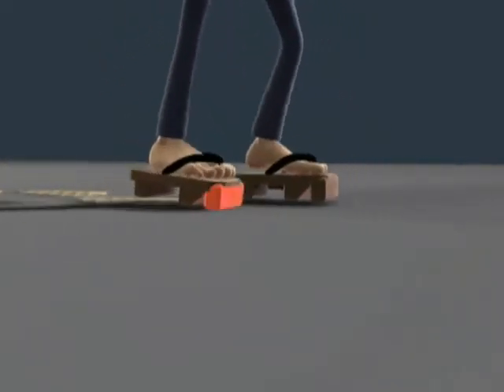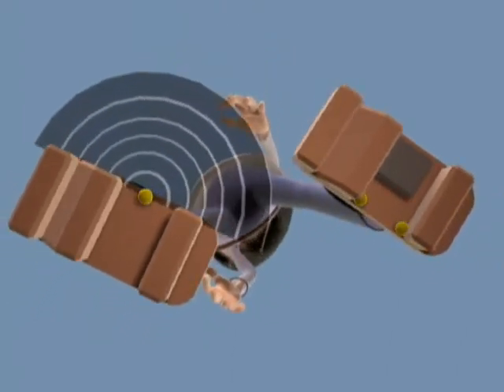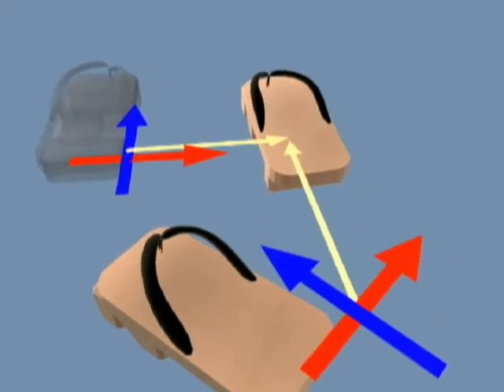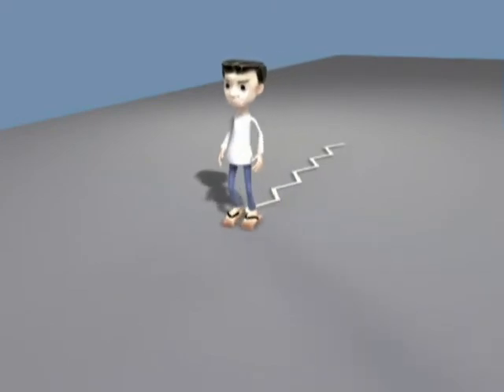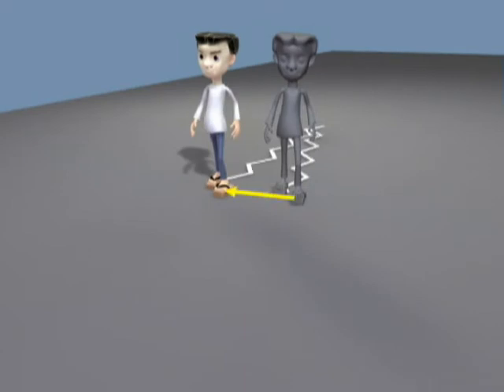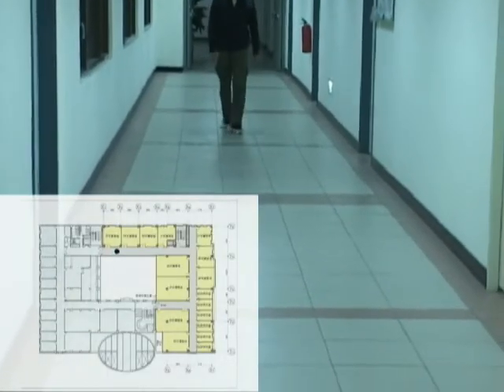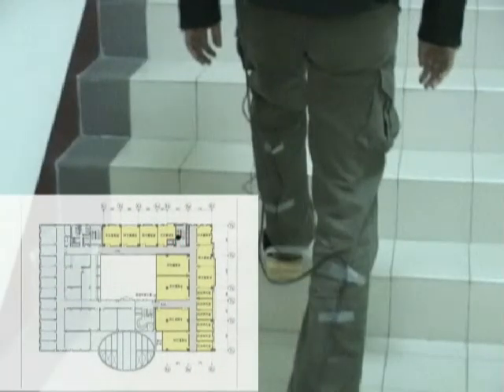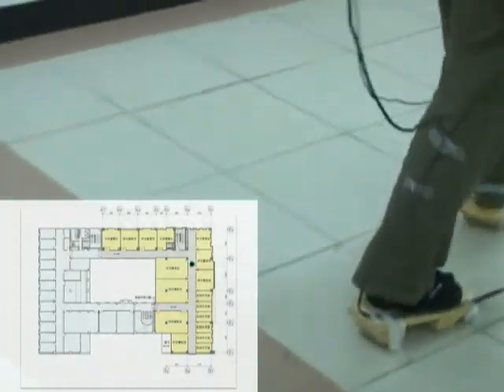Geta sandals (2005) :: indoor localization, self-tracker, smart object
It is a self location tracker built into an ordinary Japanese Geta sandals, making them "smart" sandals aware of their user's location. It is based on a footprint-based indoor location system. It works by measuring and tracking the displacement vectors along a trial of footprints (each displacement vector is formed by drawing a line between each pair of footprints). The position of a user can be calculated by summing up the current and all previous displacement vectors. In comparison to existing indoor location systems, this footprint location system has a unique advantage that it is infrastructure-free. A user simply has to wear the Geta sandals to track his/her locations without any setup or calibration efforts. This makes our footprint method easy for everywhere deployment.